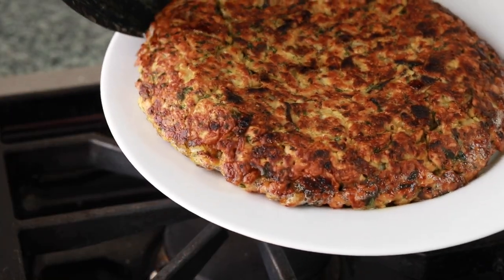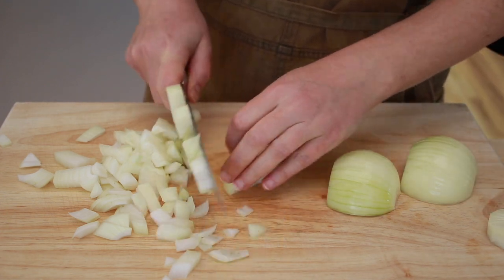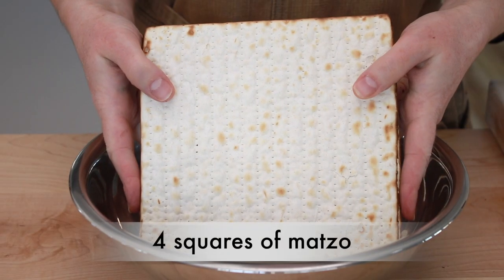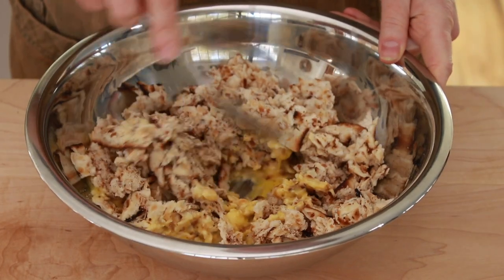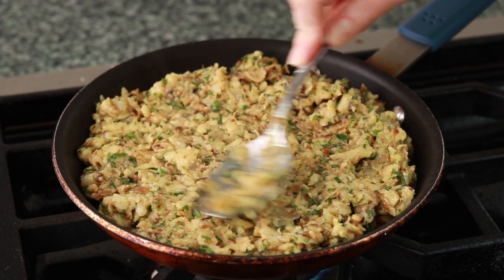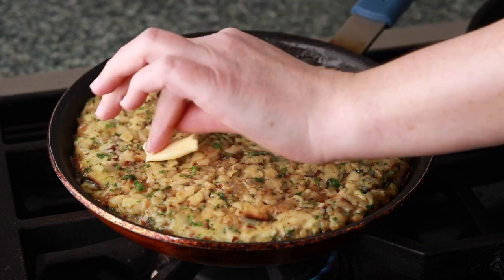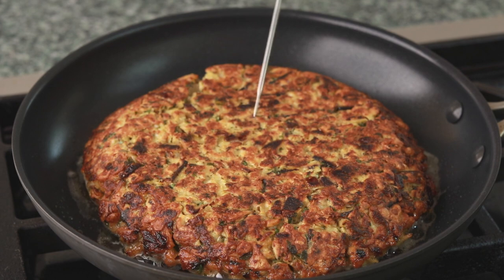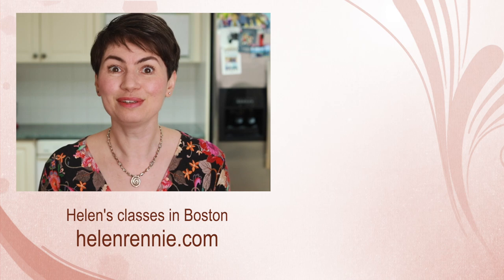The Matzo Tortilla (a.k.a. Prezhenitsa/ Преженица)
00:00 Intro
01:06 Sauteeing the Onions
02:10 Soaking the Matzo
03:34 Cooking Prezhenitsa

Serves 4

Sauteed Onions:
1 large or 2 small yellow onions, diced (200-250g)
2 Tbsp butter
2 Tbsp olive oil
Salt

Set a medium skillet over medium heat.  Add the butter and oil.  When the butter melts, add the onions and a generous pinch of salt.  Cook, stirring occasionally until completely translucent and golden brown, about 20 min.

Prezhenitsa:
4 squares of matzo
3 eggs
1/2 tsp pomegranate molasses (optional)
2 Tbsp chopped parsley or dill leaves (optional)
Salt and pepper
Sauteed Onions (from the above recipe)
Oil and/or butter for frying as needed (2-3 Tbsp)

Break up the matzo into small pieces and place in a medium bowl.  Cover with cold water and let sit for 5-10 min until mostly soft.  Drain in a colander and squeeze out the water.  Wipe out the bowl and crack the eggs into it.  Beat thoroughly.  Add the matzo, pomegranate molasses, parsley, sauteed onions, salt, and pepper to taste.  Mix well, taste and adjust for salt.

Set a non-stick 8” (20cm) skillet over medium heat.  Add 1-2 Tbsp olive oil.  When the oil is hot, swirl the pan to coat it with oil.  Add the matzo mix, flatten it out and tuck in the sides.  Cover and cook until nicely browned, about 5-7 min.  Dot the top with 1-2 Tbsp butter or drizzle with olive oil.  Preheat a 10” (25cm) non-stick skillet over medium heat and dump the prezhenitsa into this larger pan raw side down.  Cook uncovered for about 5 min or until firm and reading 170F (77C) in the center.  Slide onto a plate.  Cool for 5 minutes.  Slice into pieces and enjoy.

A more traditional way to flip it that doesn’t require a second pan: